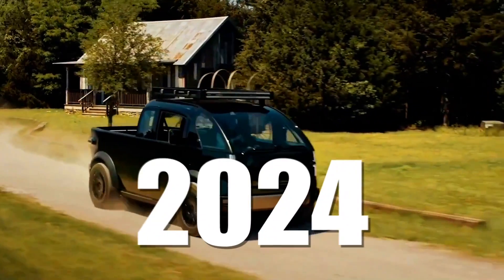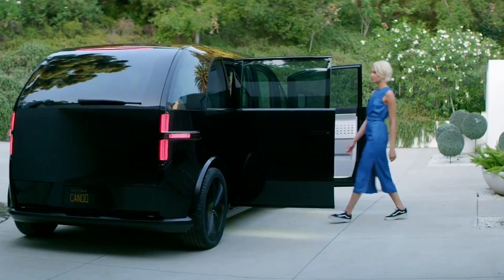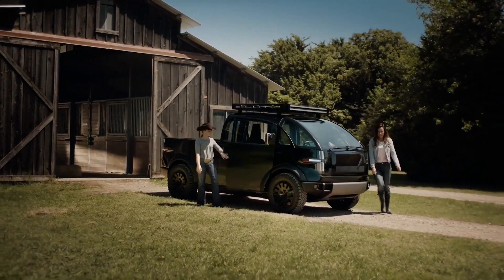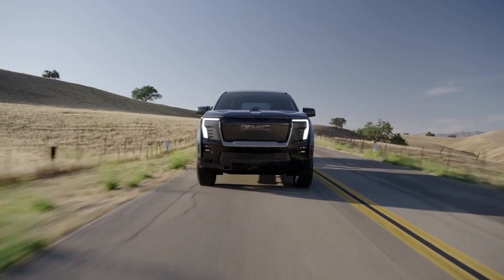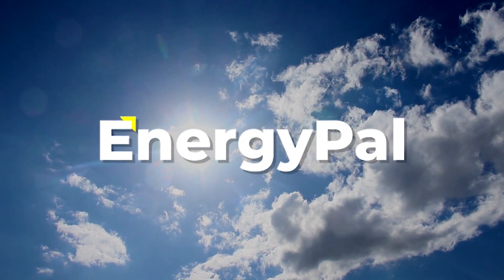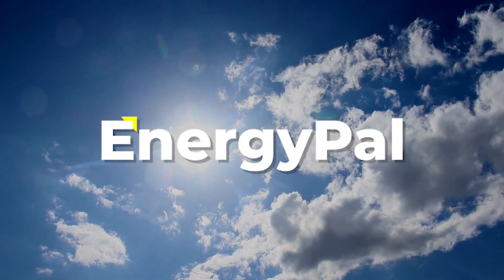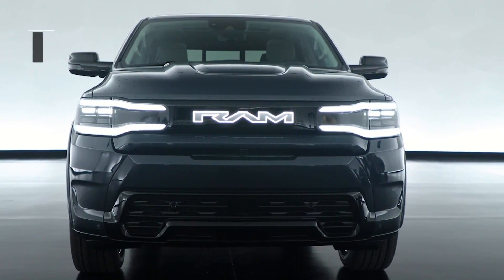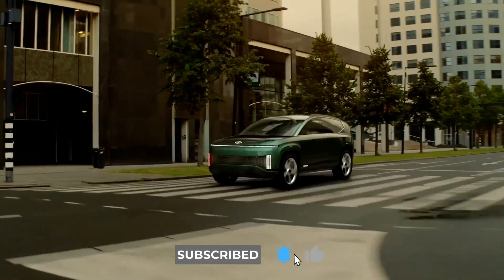ALL New Electric Pickup Trucks Coming in 2024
These are all of the electric pickup trucks coming in 2024 in the United States and Europe to compete with the Tesla Cybertruck. Can they?

EnergyPal EV solar calculator:
EnergyPal.com/best-electric-vehicles/calculator?cid=evalex